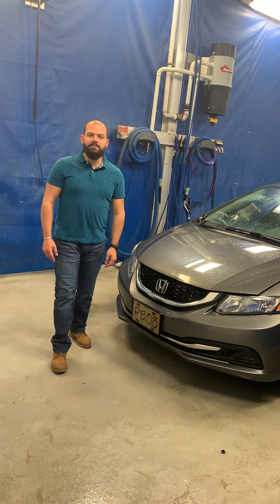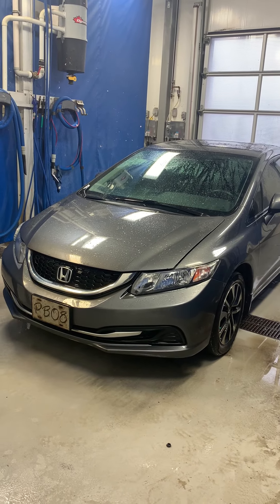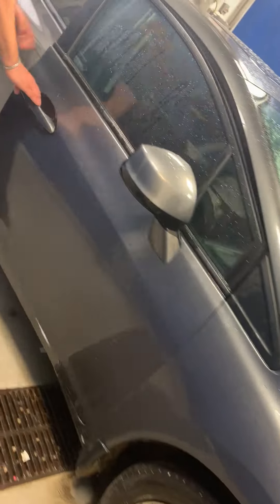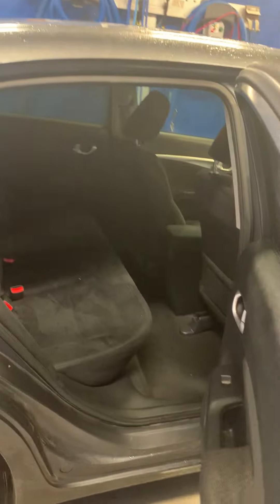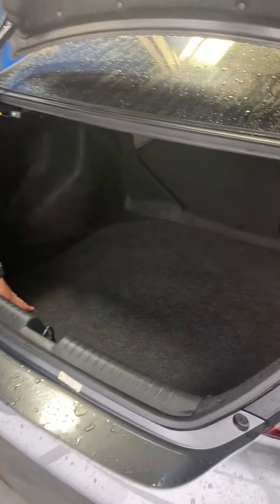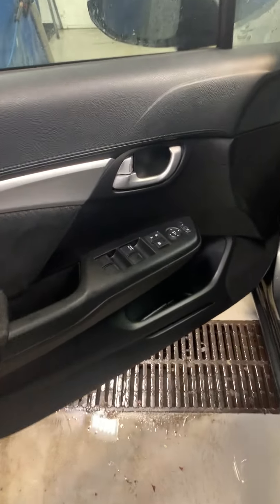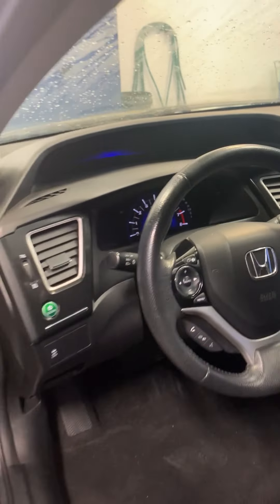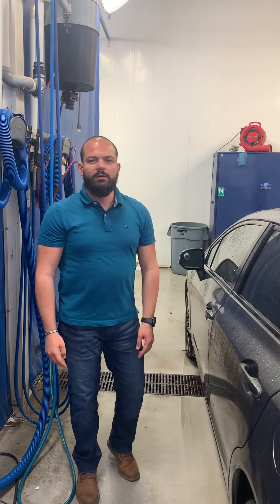Honda Civic || Edmonton Hyundai Dealer